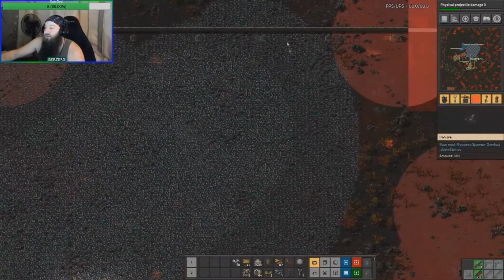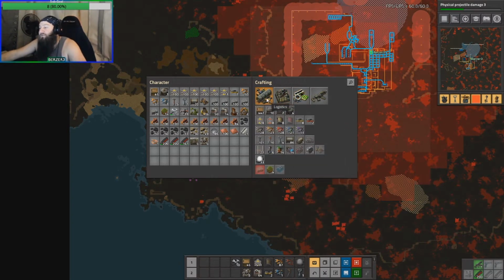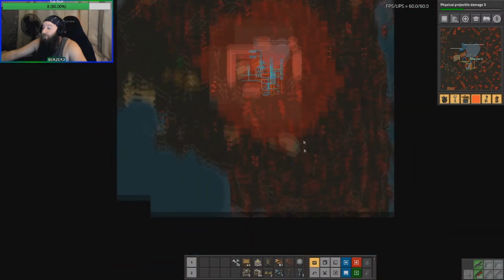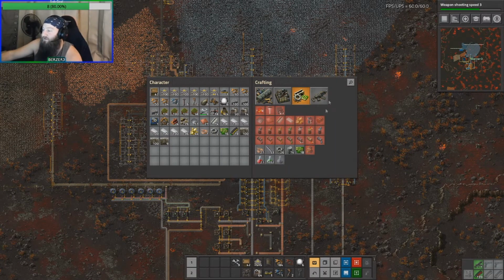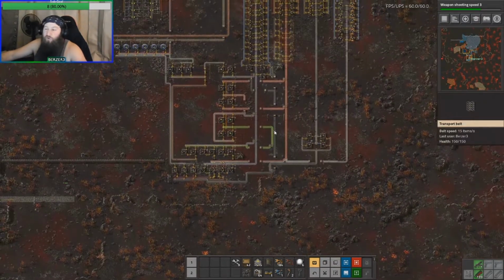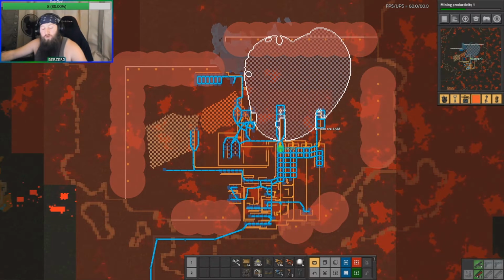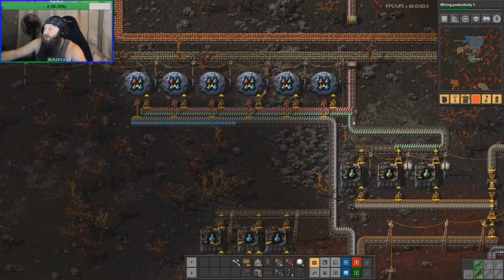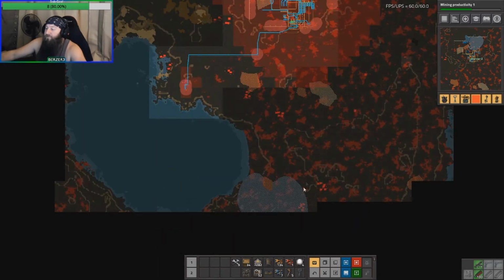CoronaTown part 2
-Factorio Version .18

MOD LIST:
-Alien Biomes:

MAP SEED:
eNp1UUFrE1EQnucamkYQhRwUbA3SgwgbYuxBgux7PYiIqH+hm82L
Lmz2xbe7YPVgDj0qvfRSL+ZqCr158BYQREGx6MlbRRAPWiKCvQhx3u6
+zRLTgRnmfTPfzDe7ACfhNqBtDy5QgB4tHXWE7W0PBvELgFEEvBbAkC
FgxS2O6Ha5NIXk+ER4iH1A5x0Ztbgp3JTNmPIS93lnzWzaAU8GJm7cF
aEioau5tOhK4ScTFdiLwUIQCj9DcKpVCCXnQSImFkSPRdL23aijuHiD
lahBPvmwf7DaW18E5eNHUBmPlWO2hxOVx4ZyCGKpGacc4YdSeGbAw9D
17zTs6H6j6drBvFmr1mvKzs9qaUt+L+K+s9boRF7odj2Xy2K9GhNq5j
SjI9wgjCSfTVtOaQXHc9ttgMoKQH9FHUwIeVjeufblwSYlieAqS5NRi
gybGrmuk1vs0NKSTpZzcy7F9juXJEtDXJF2FdkkSYrrqkjIk58v+gev
dy3y9/mvjzebq5RcvFreH9V3LCzOIYEcycLTLWUv9SmgZ+7RtPSZkvf
vlP2gpKAYZRXYZQzDGwaQE8cx6z/GUDkDWpqlx5QZacf2R1/yVSef6P
Qd+CGuqOGLKrxRIV6YKSNJyjYYYWd19fSkBfl1yGtoTS58q9e+yu2fE
vL/j8jfMYUssRm/oaQWtrLw3cjU4PfcndMv9owZMLERhYVv56J/793d
mg==